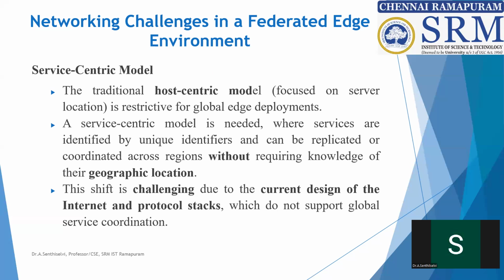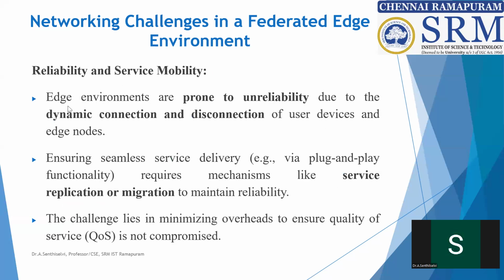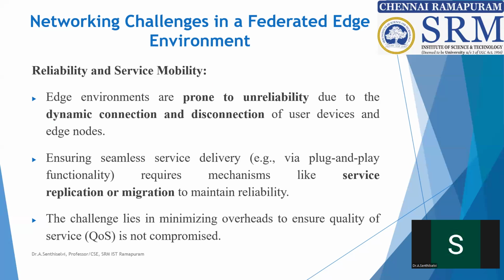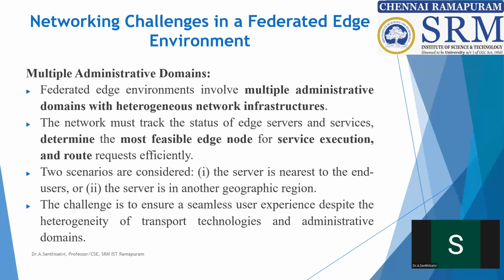Challenges in Federating Edge Resources (PART-1)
The video discusses the networking challenges in a federated edge environment, where edge resources are coordinated across multiple administrative domains to create a scalable and efficient global edge infrastructure.